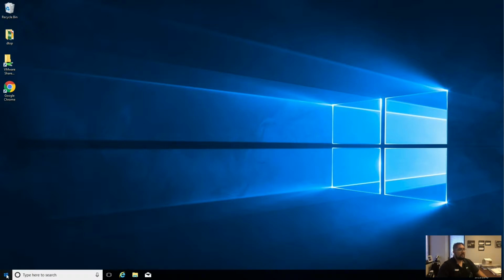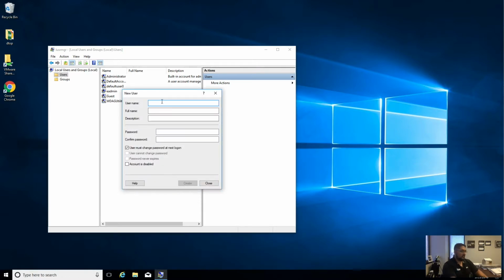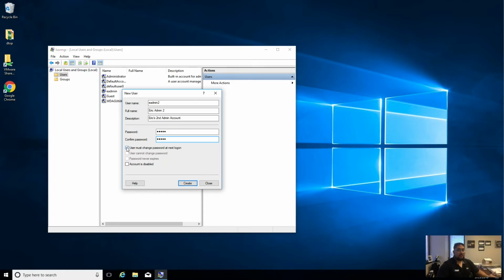Windows Security - User Accounts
Increase the security on your Windows PC.  Learn how to set up your user accounts.